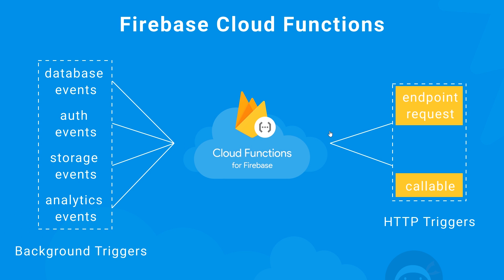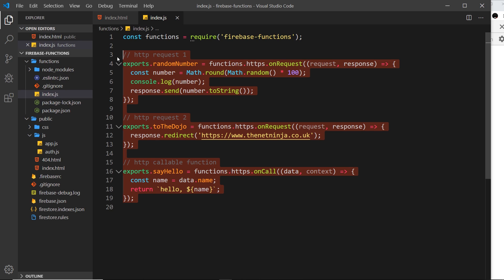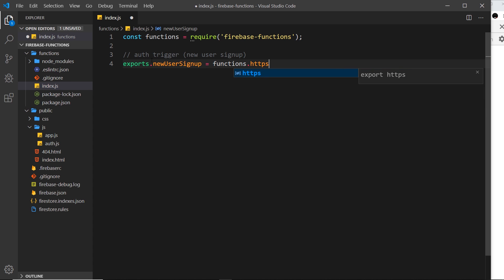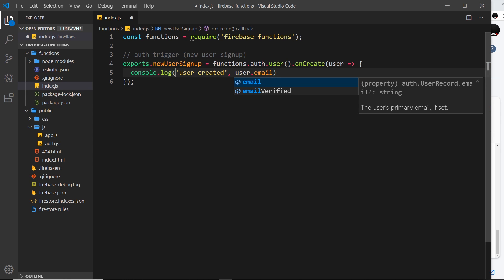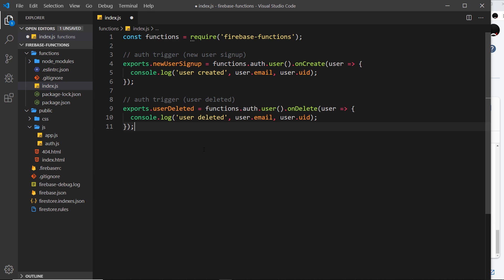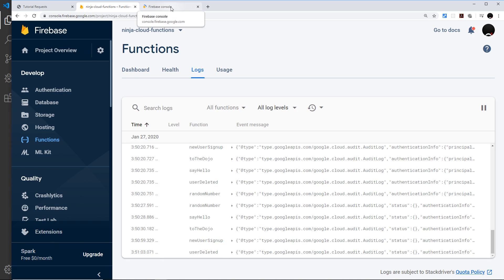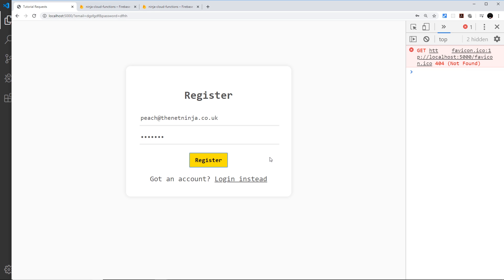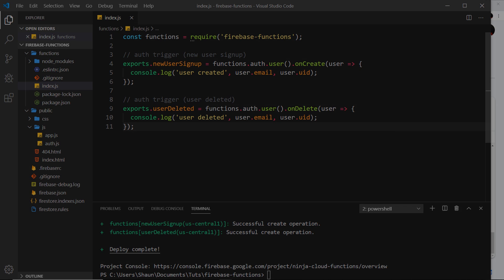Firebase Functions Tutorial #8 - Auth Triggers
Hey gang, in this Firebase Functions tutorial we'll take a look at auth triggers - functions which run when a new user signs up.